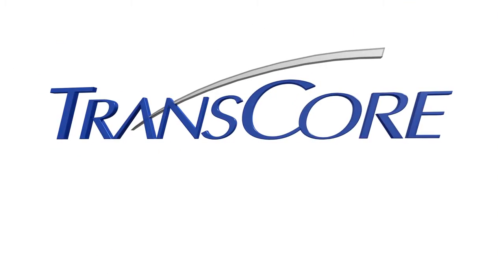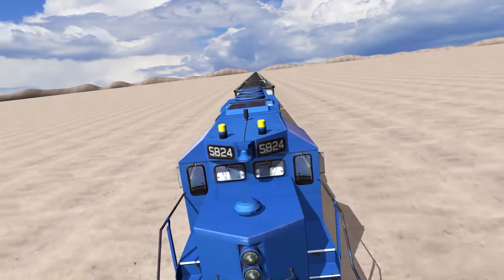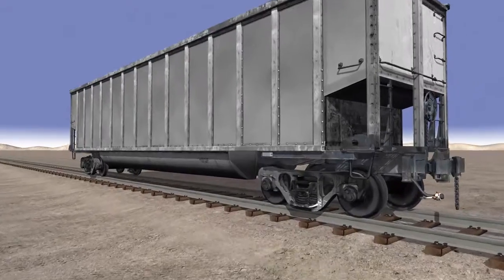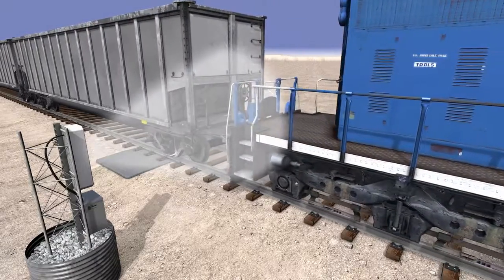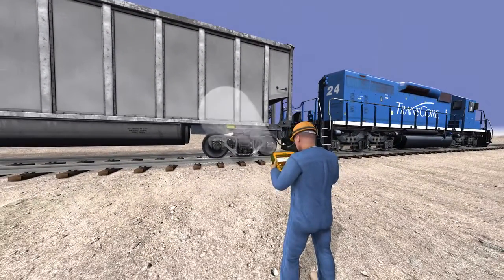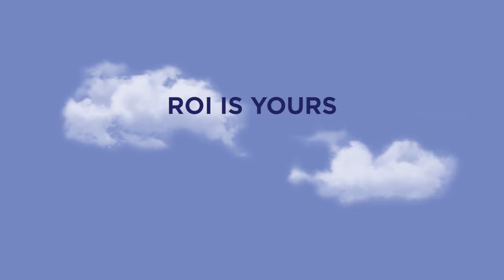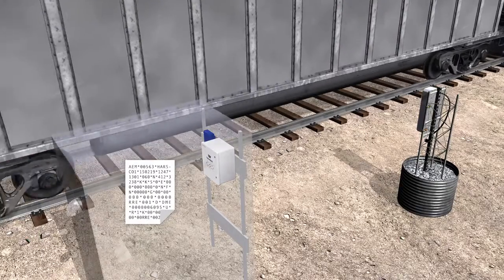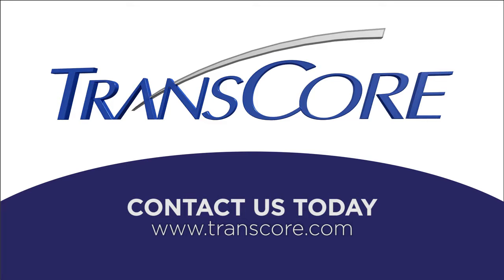TransCore: for Freight Rail Systems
TRANSCORE for Freight Rail Systems: Transcore's RFID Technology is explained in a engaging and understandable way in this brief, attractive animated video presentation. CraneDigital worked closely with local designer Changing Faces Design and Marlin Creative to knit together a compelling, understandable presentation of a critical, complex process. All material is © Copyright protected by client and CraneDigital, LLC.